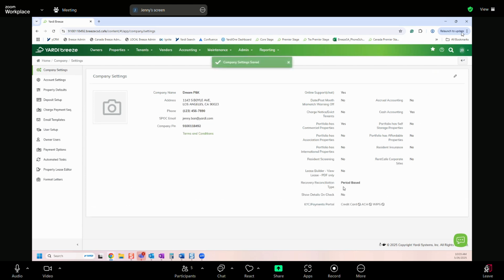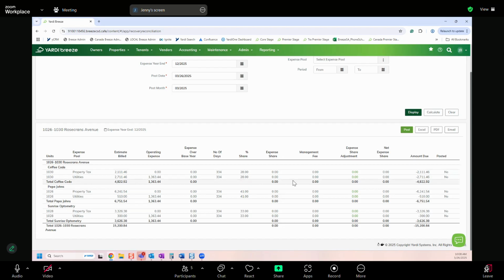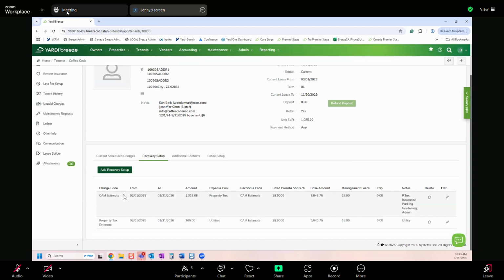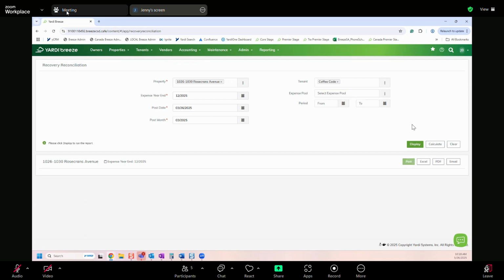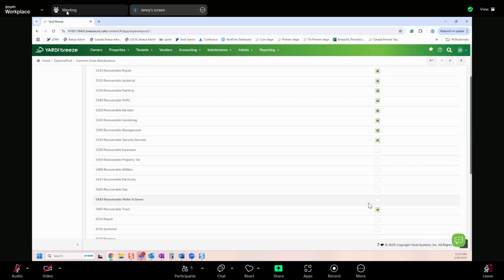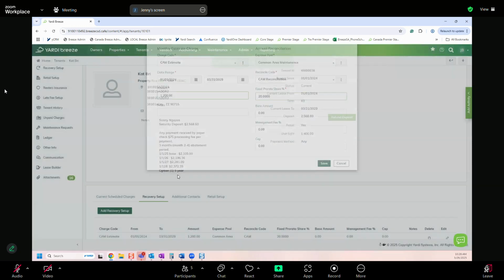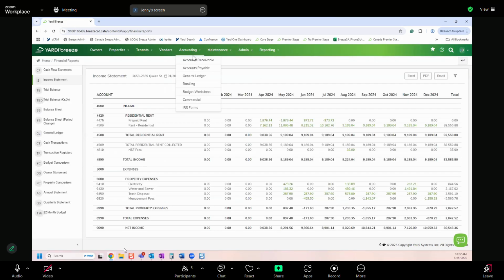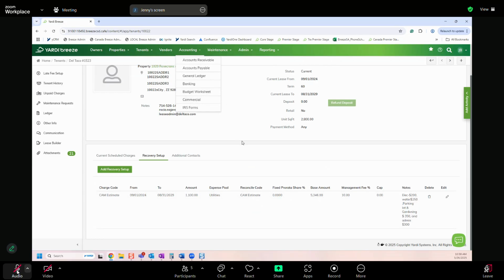Yardi Training CAM Recon 032625